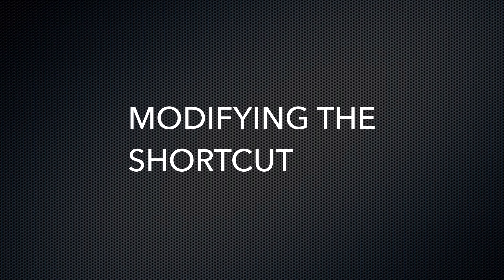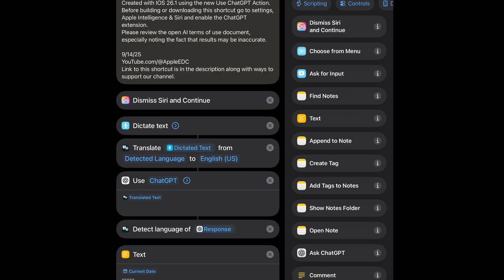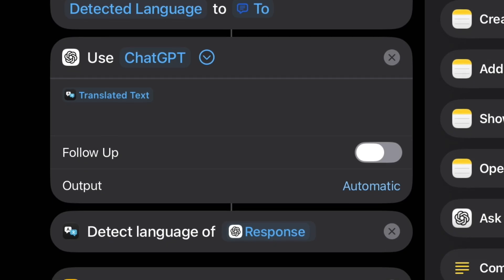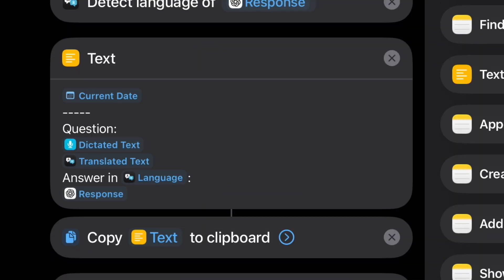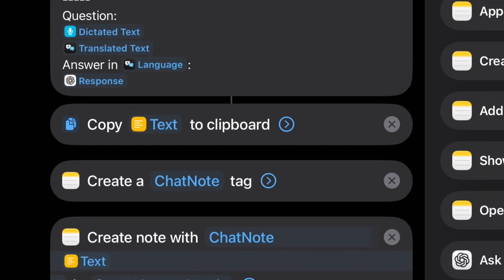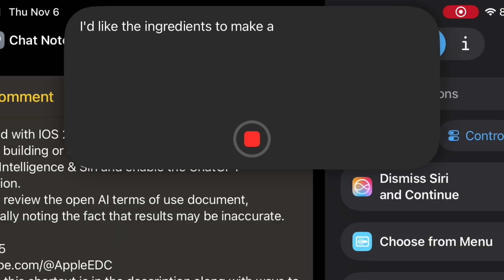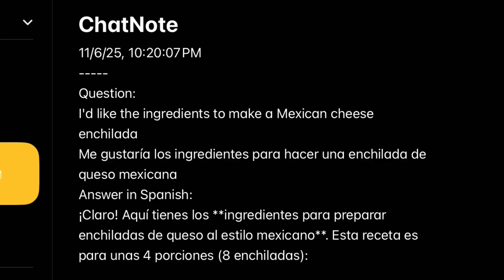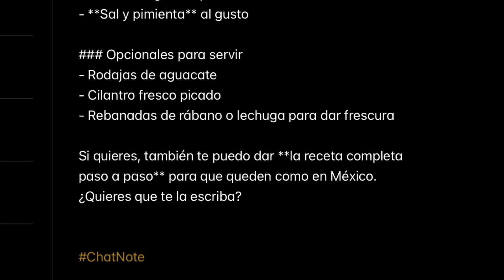ChatGPT Straight to Apple Notes - with built-in Translation!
This shortcut should work with any language Apple can detect. You can choose which language you want the output to be when you run the shortcut.

This video was shot on iPad M5 Pro (Screen Recordings) and iPhone 16PM (Screen Recordings and intro).  Edited on the same iPad using LumaFusion editing software, and ProCreate for the Thumbnail and Bookmark Icons.

NO WARRANTIES EXPRESSED OR IMPLIED.